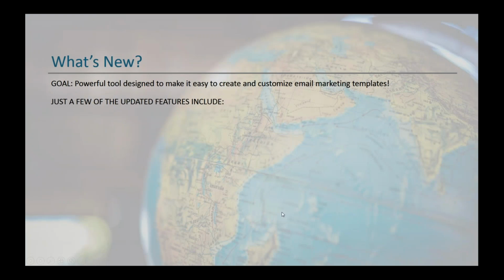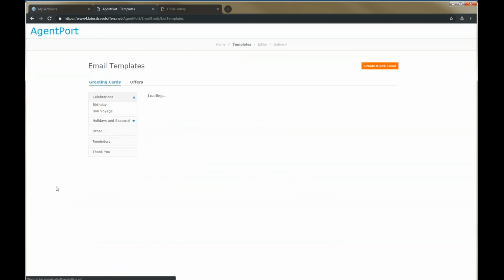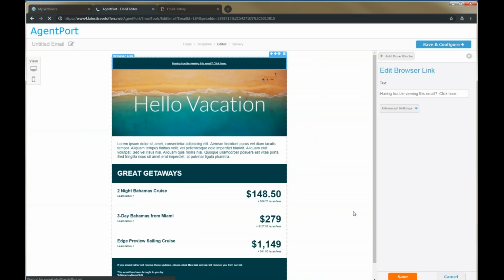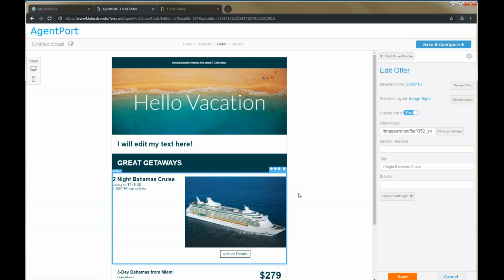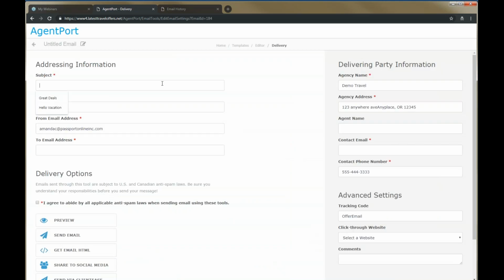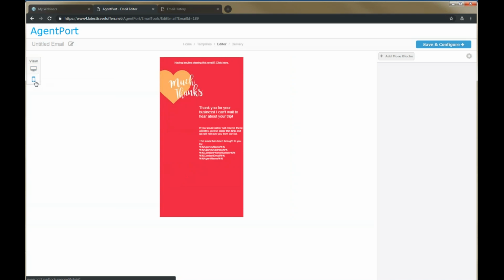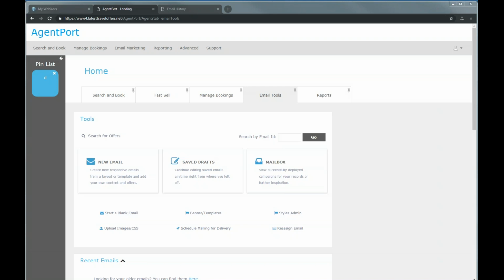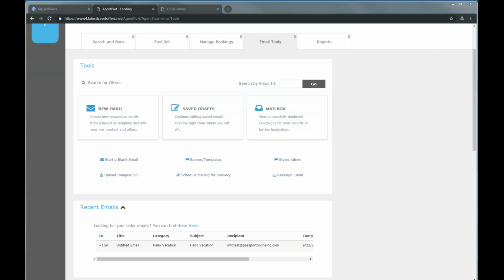Passport Online New Email Tools Training